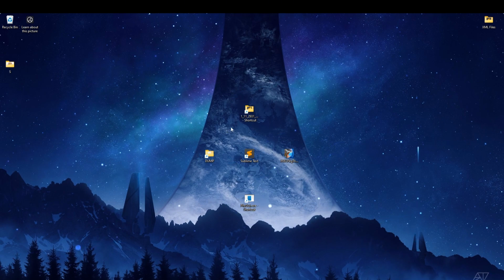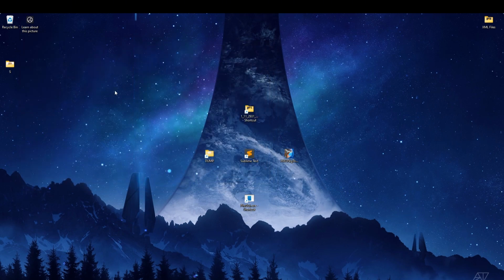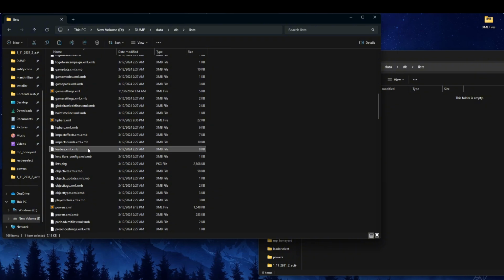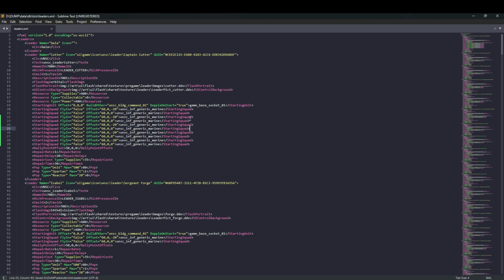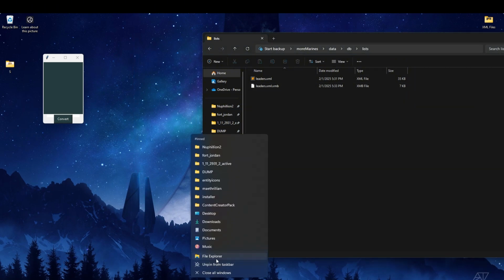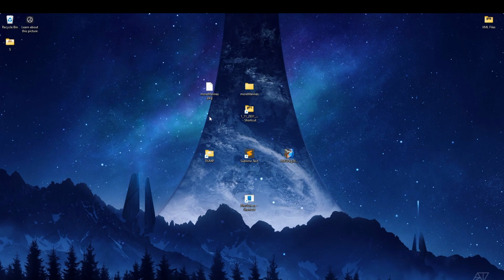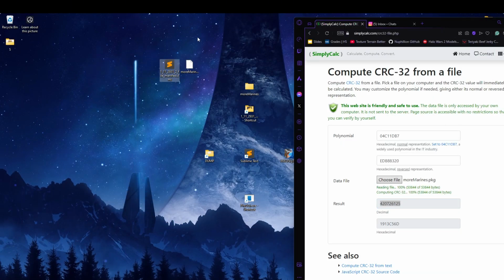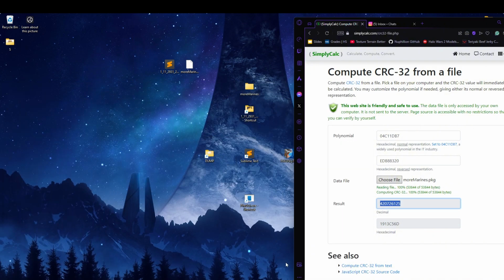HW2 Modding Guide | EP 1: Getting Started with GTS Modding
Welcome to Episode 1 of my Halo Wars 2 modding series! In this video, I cover the basics of modding HW2 using the patching method known as GTS modding. Whether you're new to modding or looking for a refresher, this guide will help you get started!

I’m also the creator of Project Nuphillion, a fan-made overhaul mod introducing new leaders, factions, and gameplay mechanics.

I hope you enjoy the video. Let’s start modding Halo Wars 2!

0:00 Introduction
0:15 Prerequisites
1:25 Tools
2:30 Setting up your mod folder
4:05 Locating DUMP files
5:31 Setting up PHX Tool
5:55 Converting XMB to XML
6:35 Editing XML files
8:11 Converting XML to XMB
10:25 Enabling MP Support
11:47 Using the PKG Tool
12:40 .pkg File size limitations
13:20 CRC-32 Calculator
14:28 Editing the File Manifest
15:16 Moving your files into GTS
15:59 Testing your changes
17:22 How to revert to Vanilla